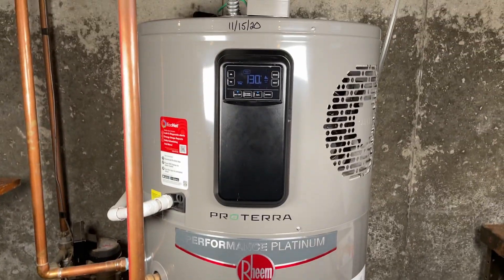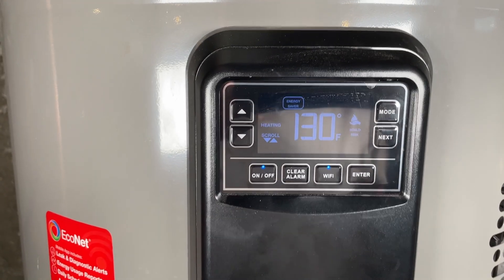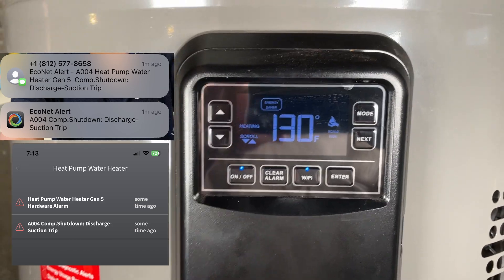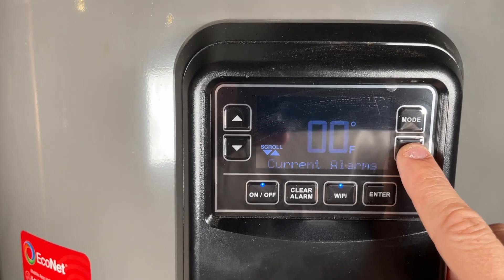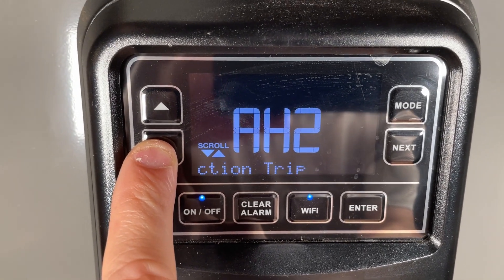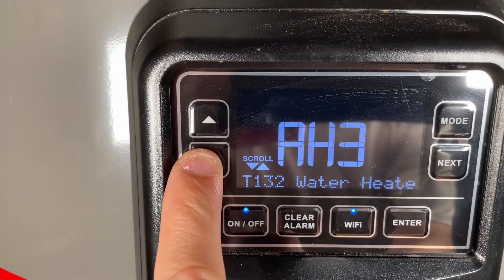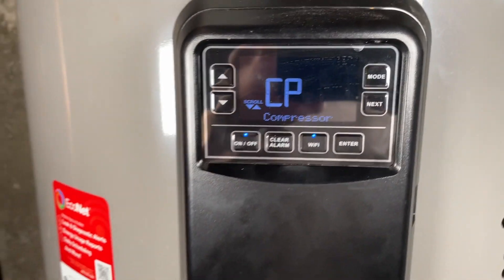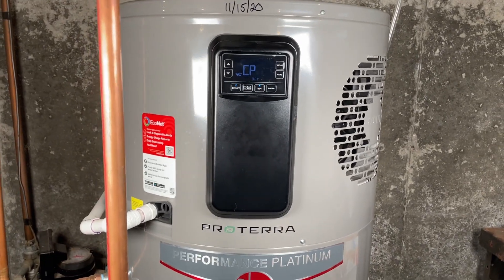Rheem Hybrid heat pump water heater error code A004 error code troubleshooting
In this video I explain the process of how I was able to solve my A004 Comp.Shutdown: Discharge-Suction Trip error code by replacing the suction thermistor in my Rheem hybrid heat pump hot water tank.